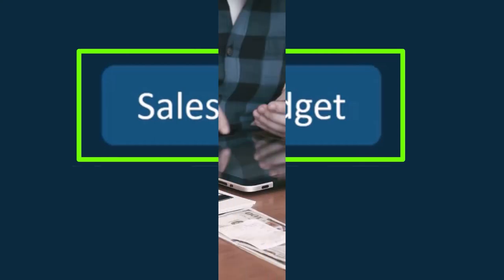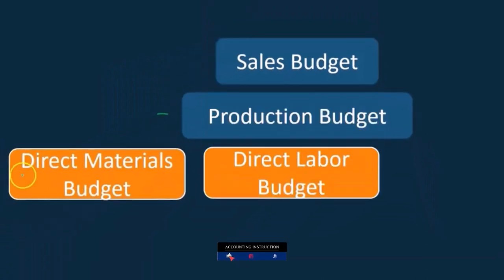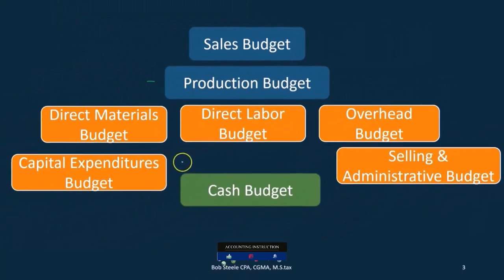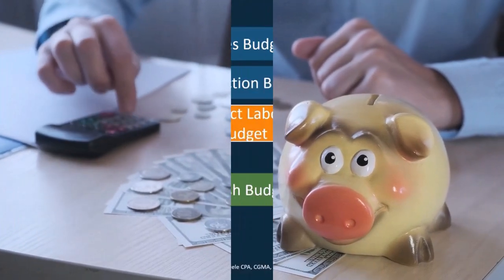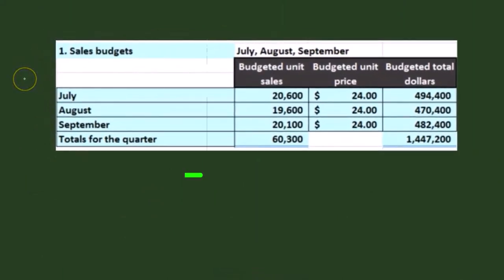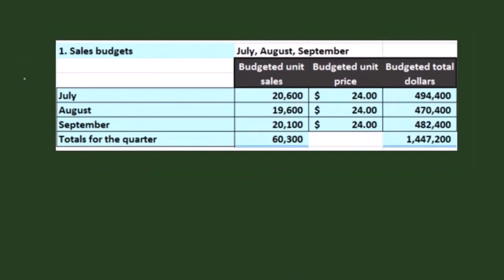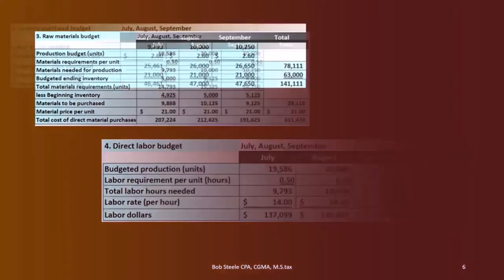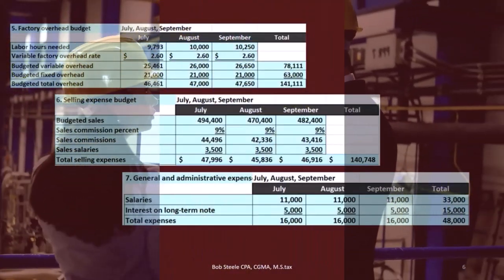Final component: Cash Budget Master Budgets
Discover the final and crucial component of master budgets: the cash budget. This video breaks down the steps to create a comprehensive cash budget, ensuring you can effectively manage cash flows and maintain financial stability. Perfect for students, professionals, and anyone looking to enhance their budgeting skills.